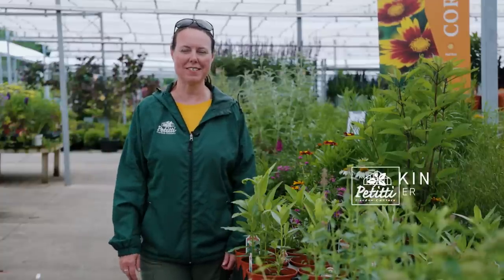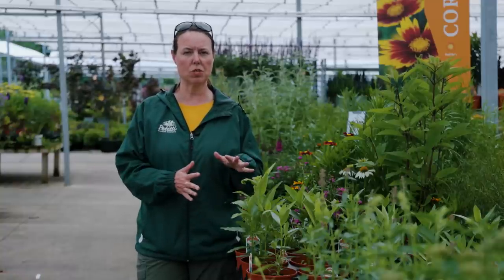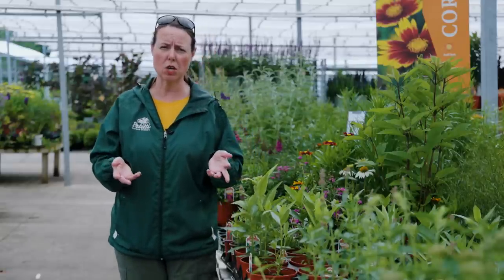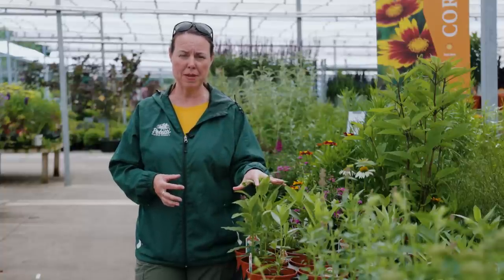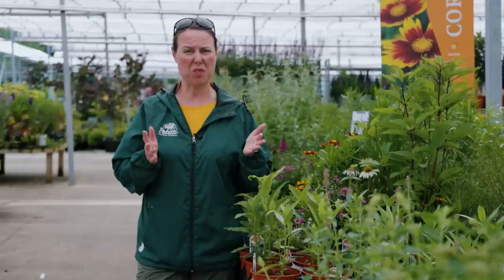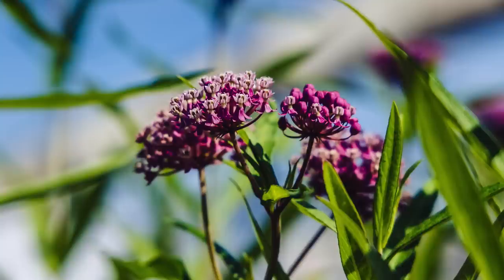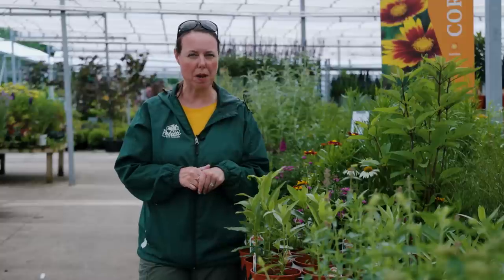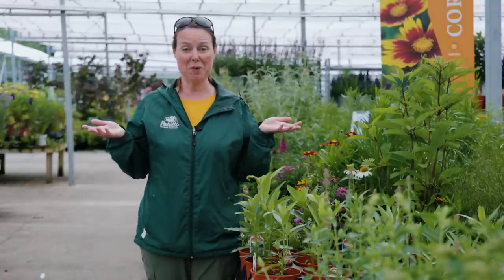PETITTI Milkweed Spotlight | Grow Asclepias for Monarchs & Other Pollinators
Looking for a true powerhouse pollinator plant? Look no further than Milkweed! This Ohio native plant is the host plant for the entire monarch lifecycle and it supports multiple other pollinators as well. Watch this video with Noelle, Horticulturist, and Education Manager with Petitti Garden Centers, to learn more about growing Milkweed for Monarchs. She covers the best way to care for the three different types we grow, Common Milkweed (Asclepias syriaca), Swamp Milkweed (Asclepias incarnata), and Butterfly Weed (Asclepias tuberosa). Plus, she shares some additional native perennials that pollinators love!